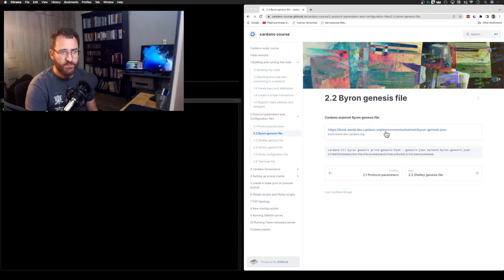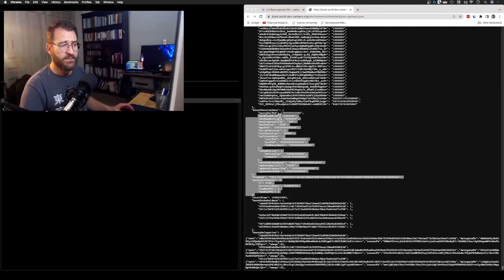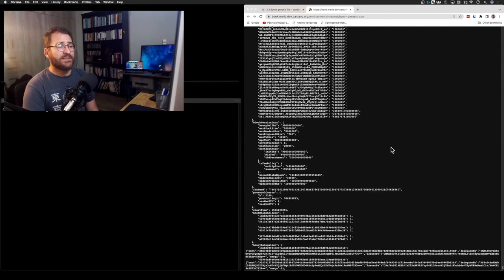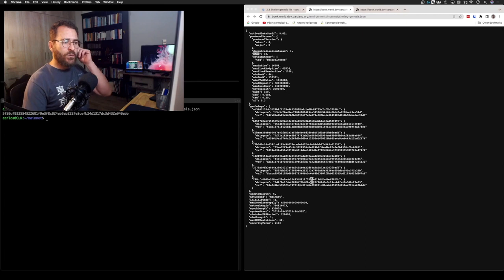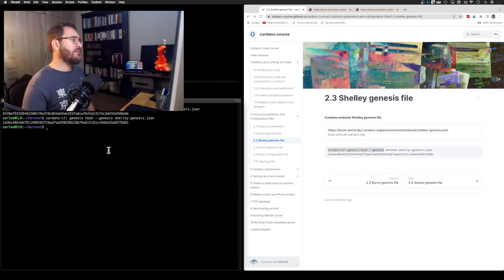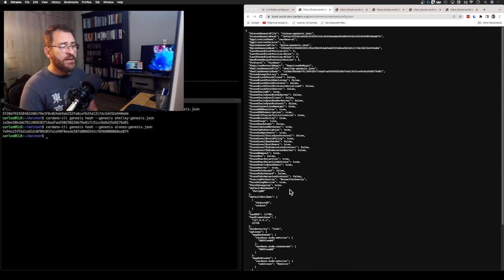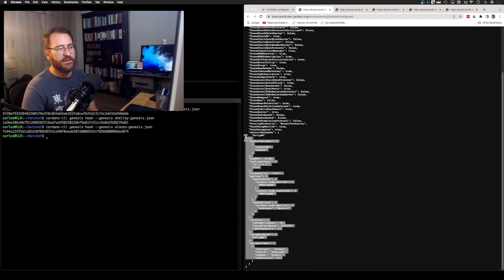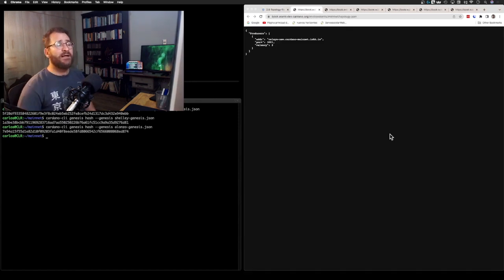Node Course | Protocol parameters 4/4